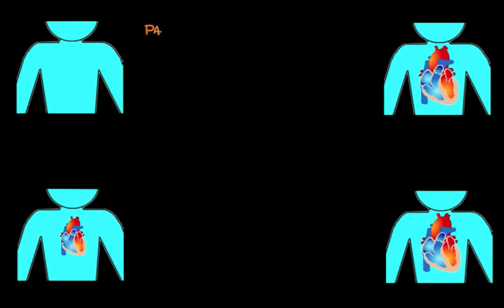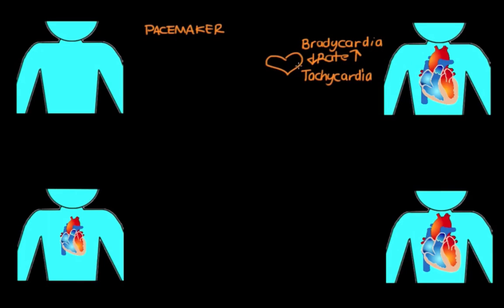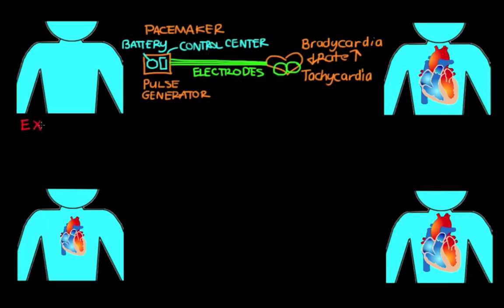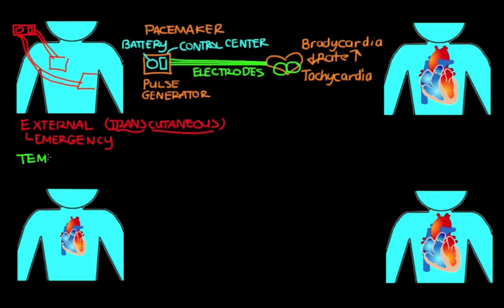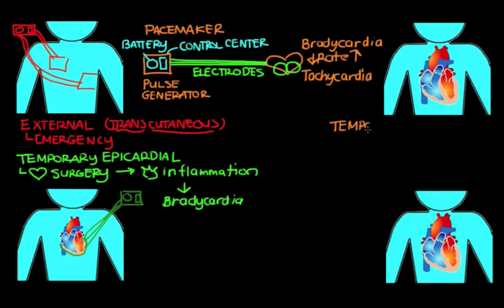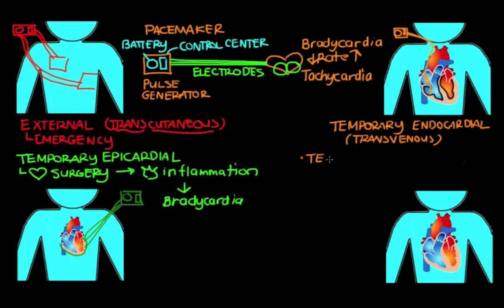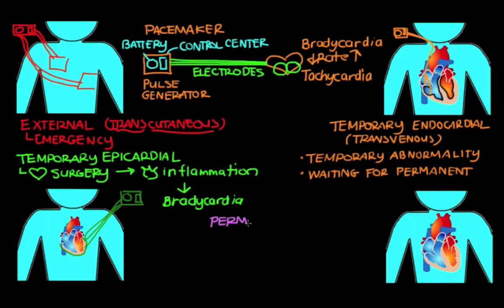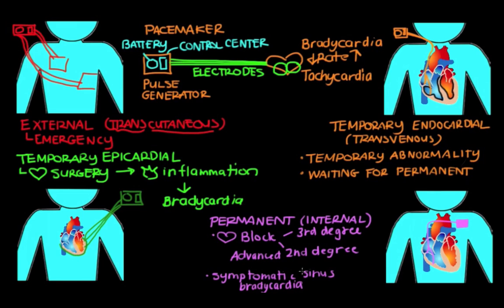Pacemakers | Circulatory System and Disease | NCLEX-RN | Khan Academy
Created by Bianca Yoo.